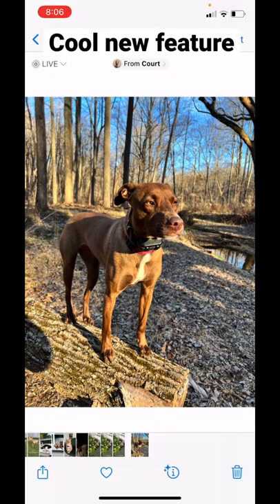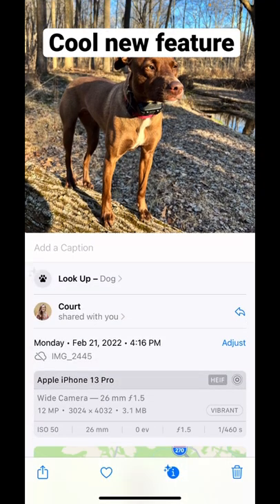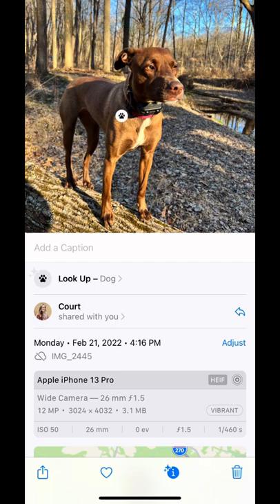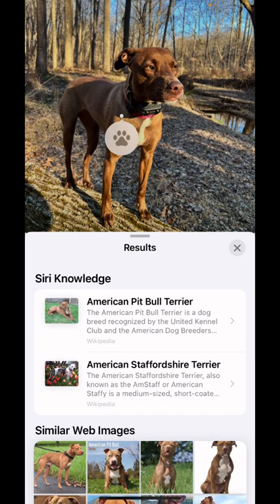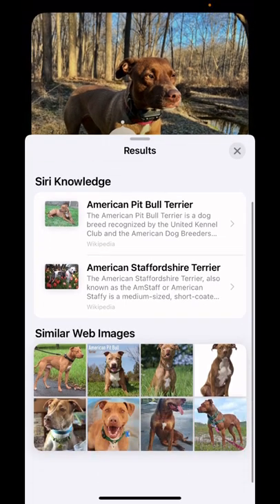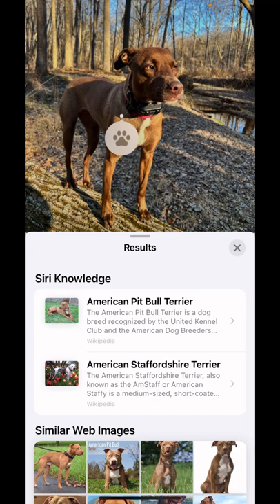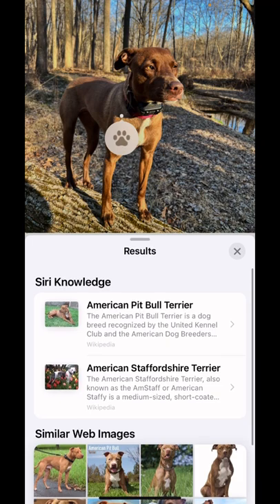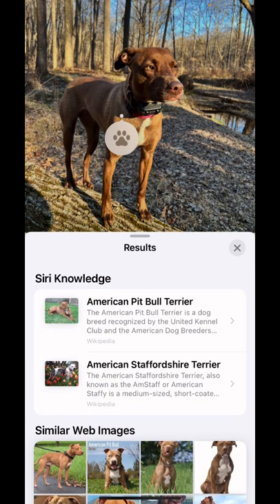iPhone new feature